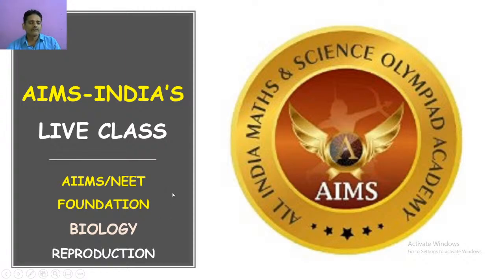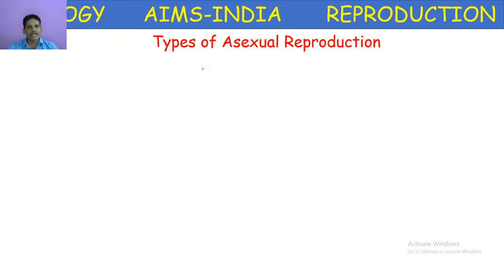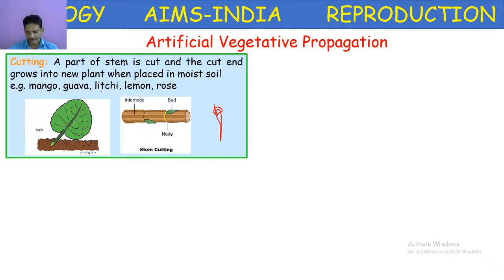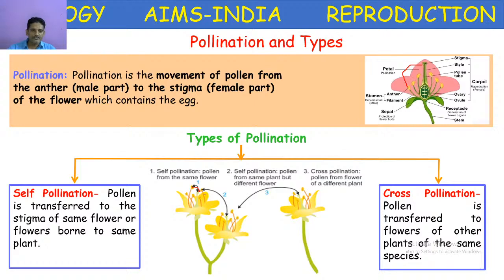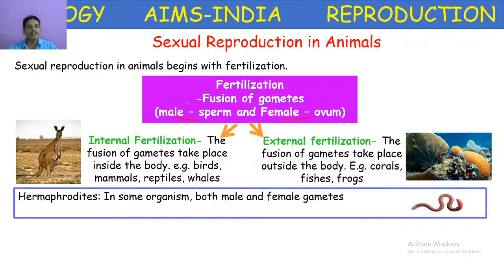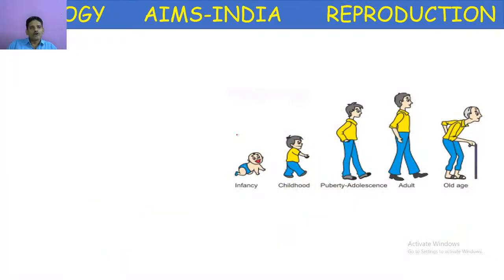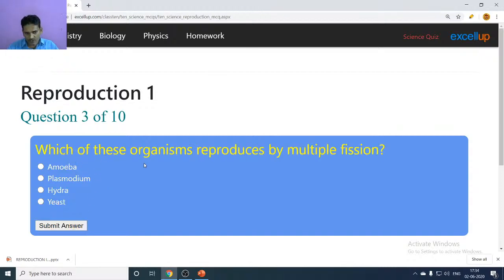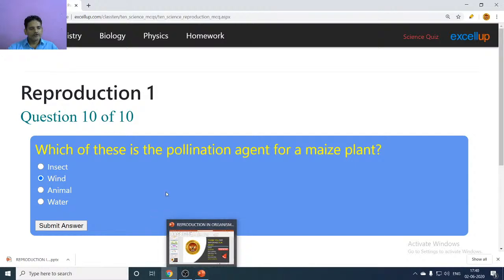AIMS TODAY Live Stream - 2ND JUNE 2020 - 8TH CLASS - BIOLOGY (5 PM TO 5:45 PM SESSION)